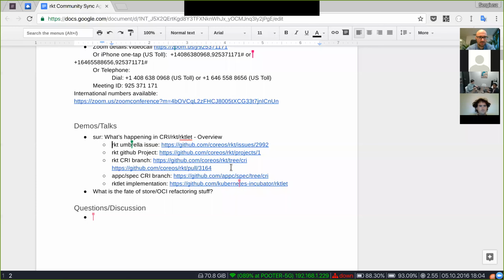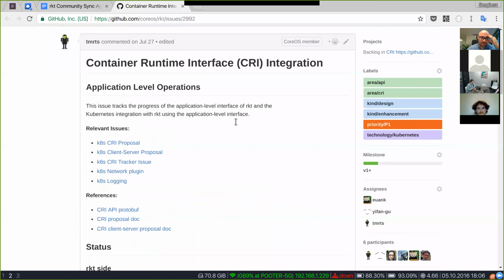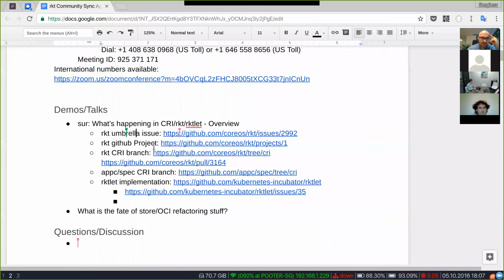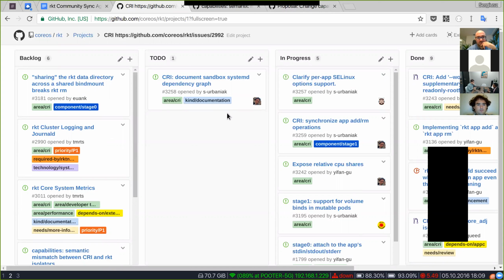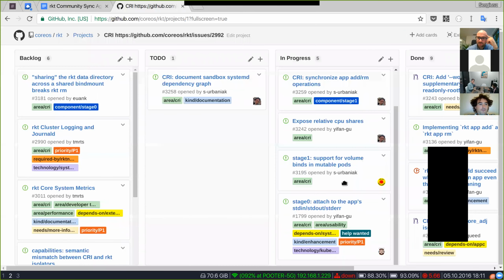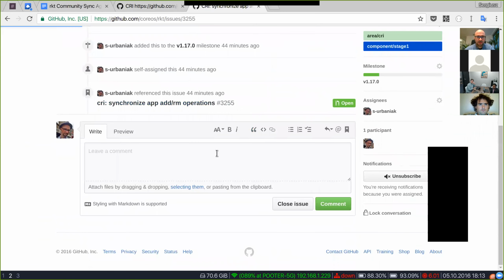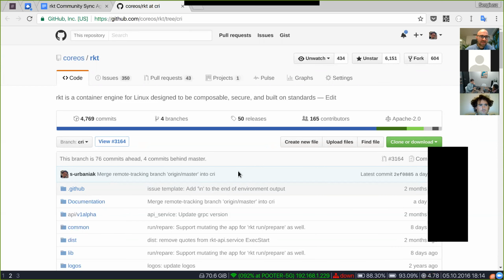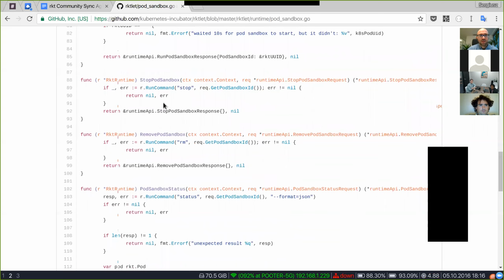rkt community sync #20 (2016-10-05)